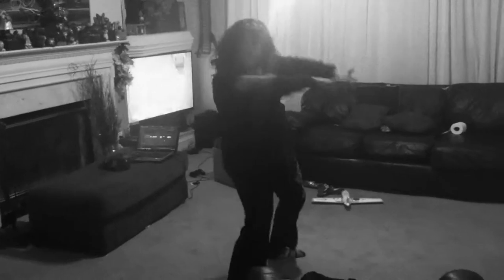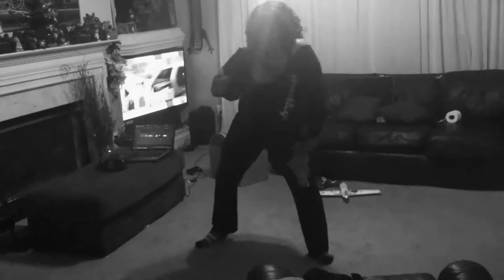Karen Alexander's - "Palms, Leaps, Turns and Hip Hop" Moves